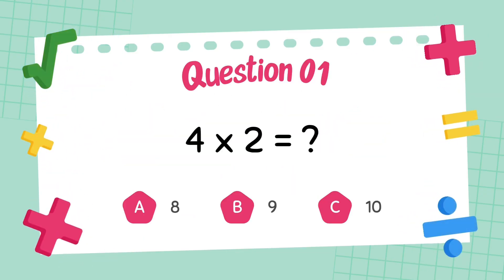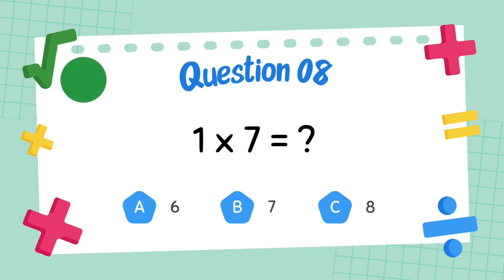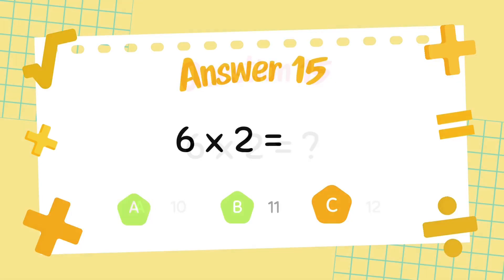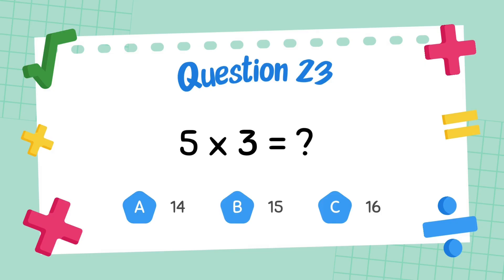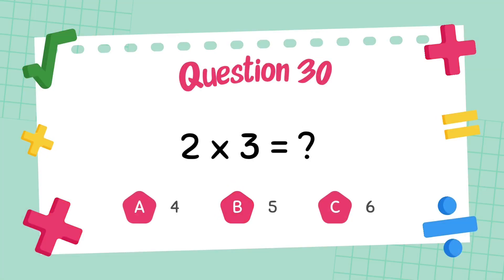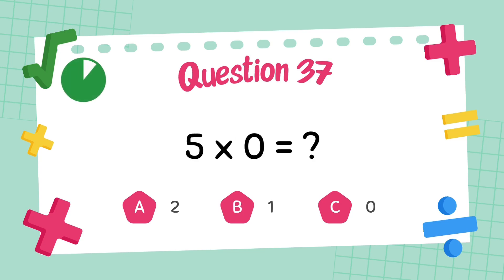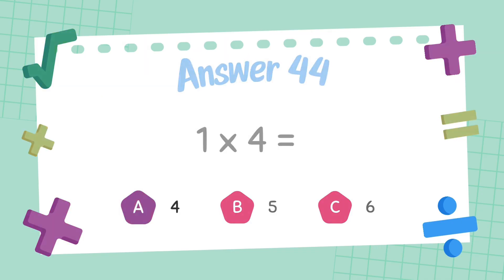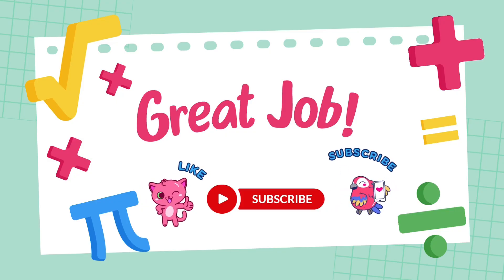Math's Multiplication Made Easy | Kids Learn Times Tables 1 to 10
Let’s learn multiplication in a fun and easy way! 🎉 This educational math video for kids introduces times tables from 1 to 10 using clear explanations, step-by-step instructions, and simple examples.

Perfect for beginners in Grade 1 to Grade 3, this video helps children understand how multiplication works and how to apply it in real-life situations. It’s a great tool for building a strong math foundation!

✨ What’s Inside:
✔️ Times tables 1–10
✔️ Easy-to-follow multiplication examples
✔️ Practice problems with answers
✔️ Supports visual and audio learners

🎯 Great for:

Grade 1 to 3 students

Homeschool & classroom lessons

Homework support & math revision

Learning multiplication basics